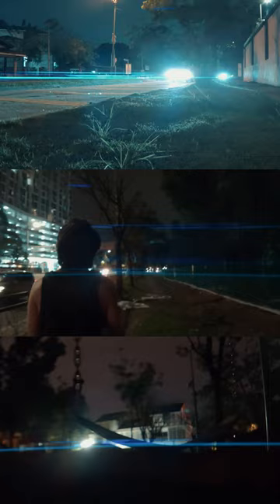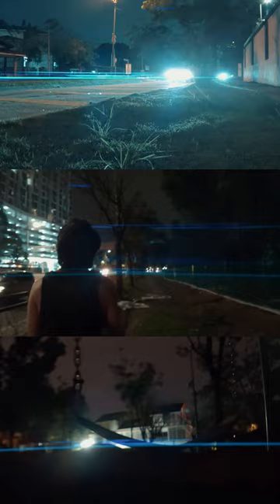Ulanzi 1.33x Anamorphic Lens for phone filmmakers!